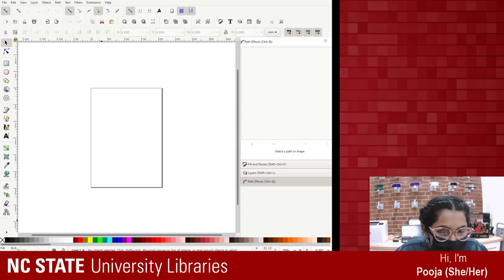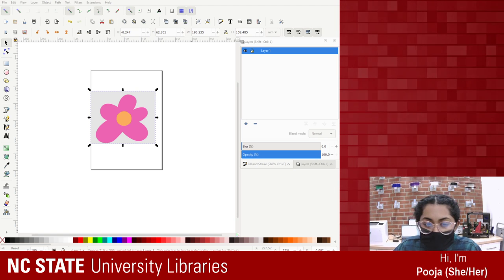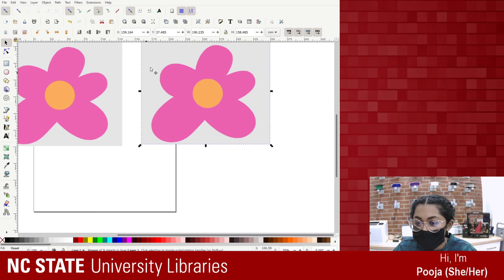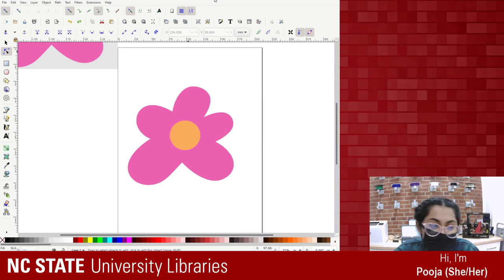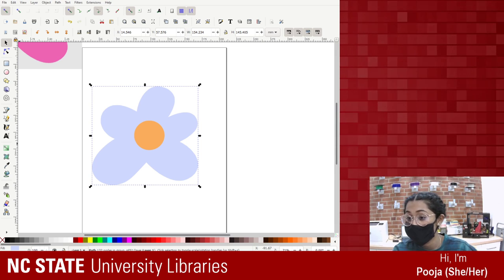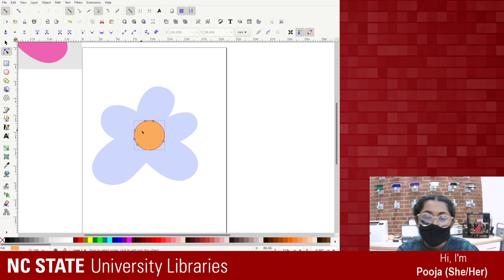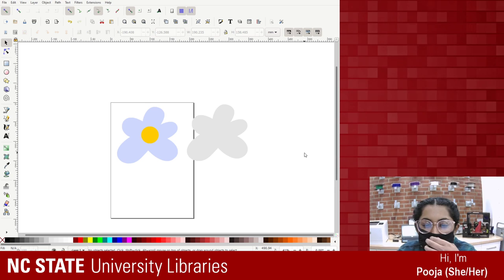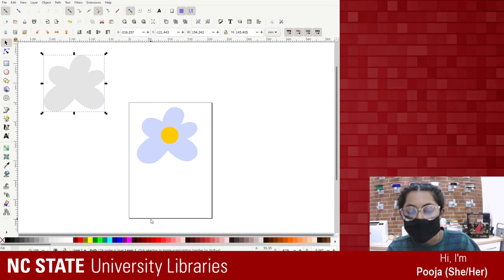Exploring Inkscape! Transforming images to vectors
Pooja (She/Her), one of our amazing Makerspace Student Technicians, works on preparing images for use on our embroidery machines and explores fun features in Inkscape. Watch as she creates fun designs that will later be turned into embroidered patches!